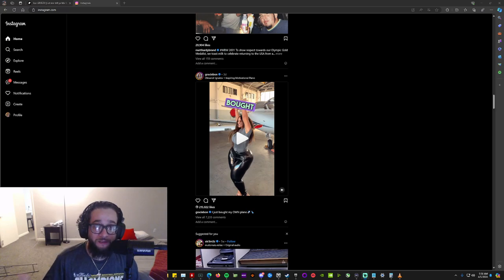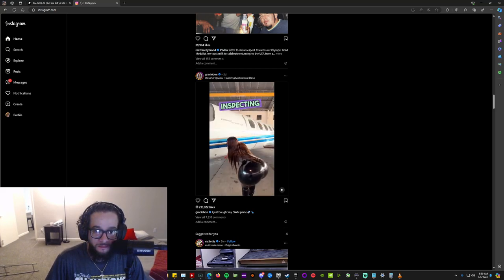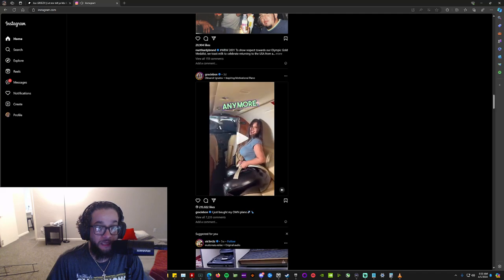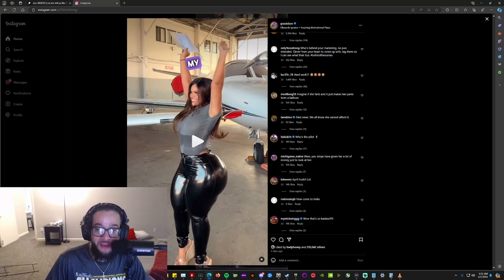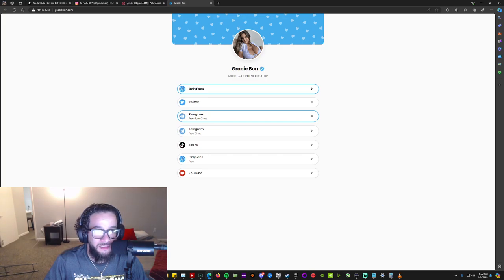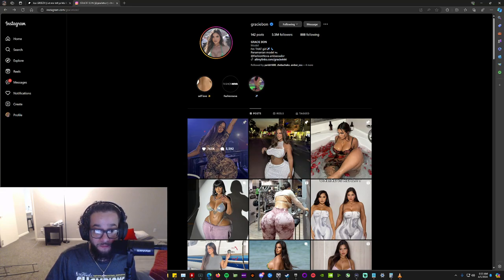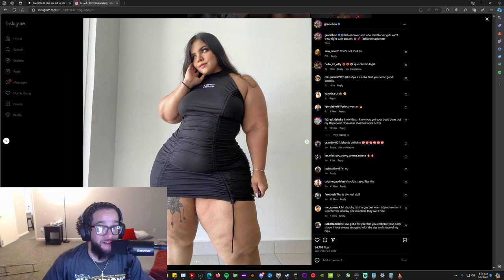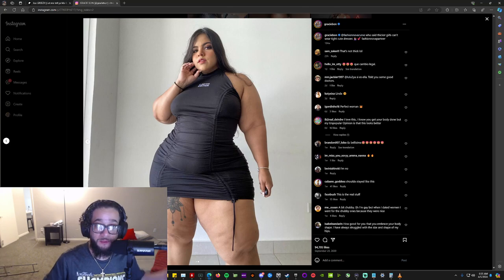Power to the Women!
Women got it man! IG model purchases airplane because she was frustrated having to buy two seats! Congratulations to her, you go girl! Amazin!